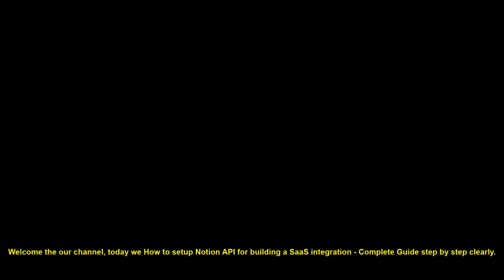How to setup Notion API for building a SaaS integration - Complete Guide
Unlock the power of Notion API in your SaaS projects with our complete guide! In this video, we’ll walk you through the step-by-step process of setting up the Notion API, from creating your integration to managing data efficiently. Whether you're a developer looking to enhance your application or a business owner wanting to streamline operations, this tutorial is perfect for you. Don’t miss out on valuable tips and best practices to make the most of your Notion integration!